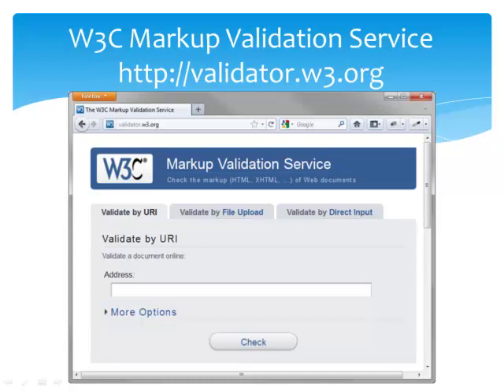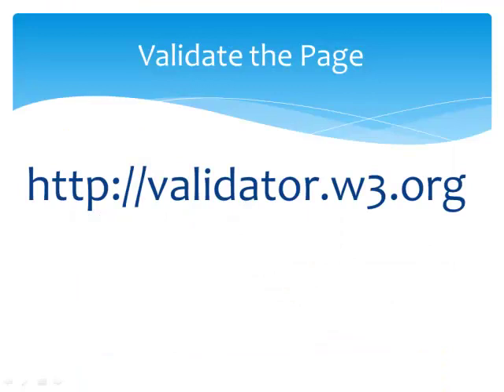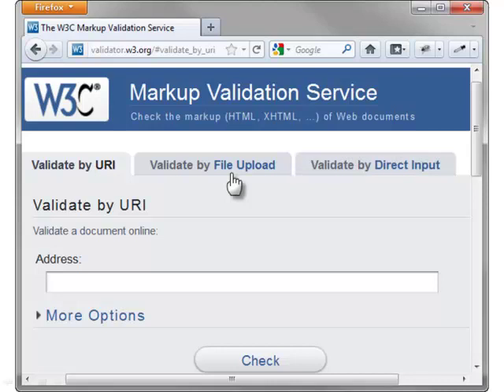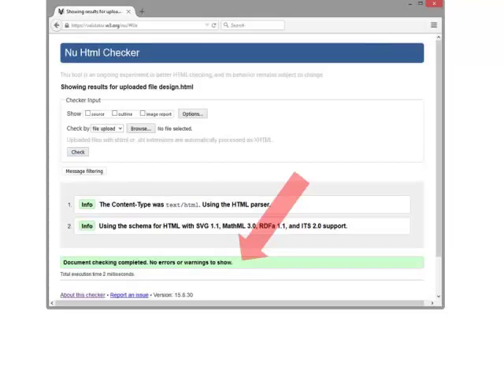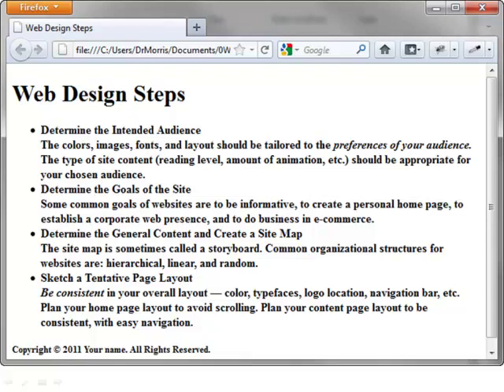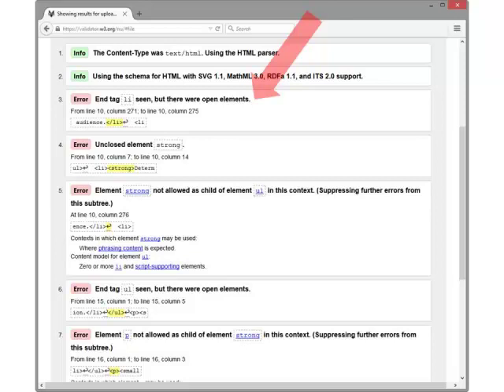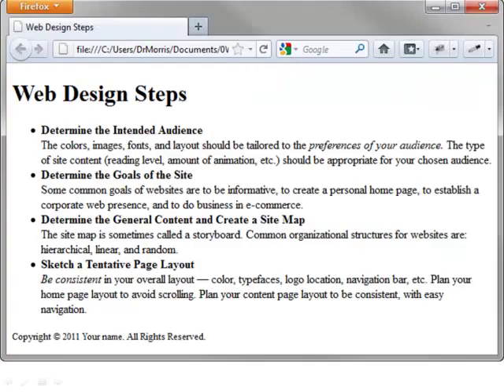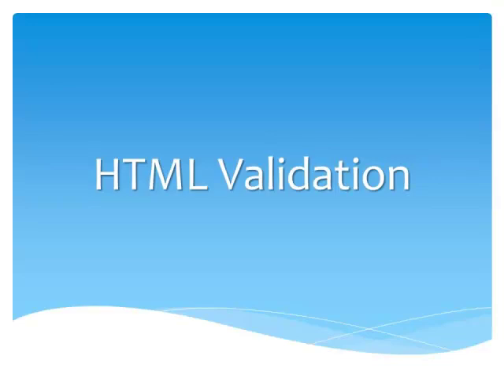CH2.2 - HTML Validation